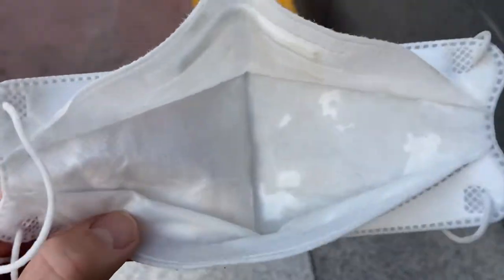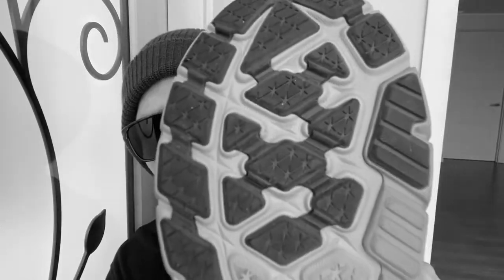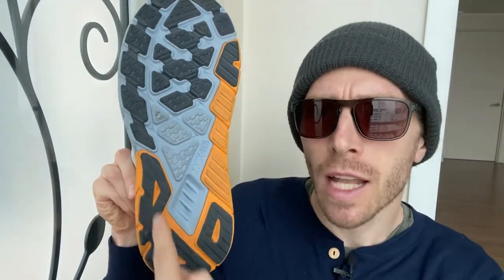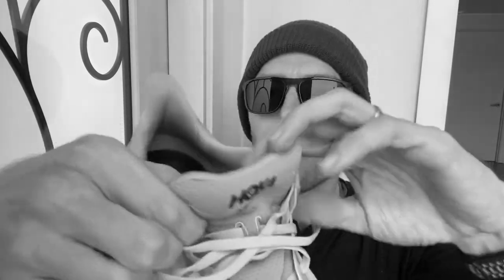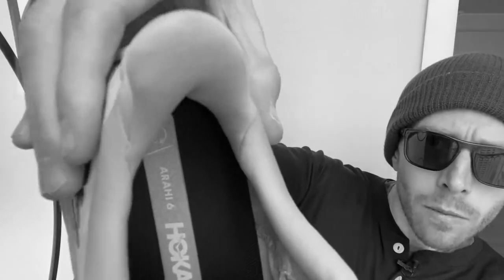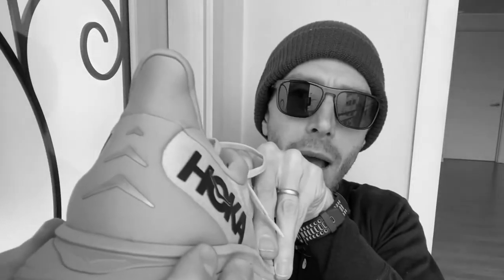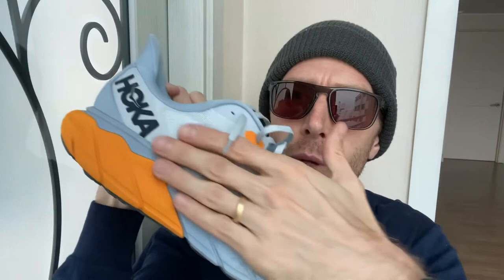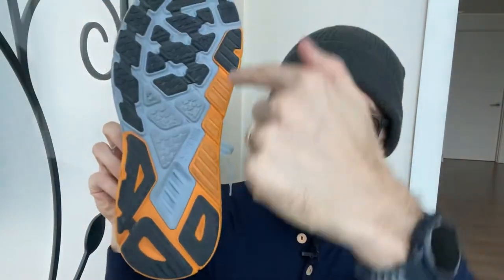VLOG 008 | HOKA Arahi 6